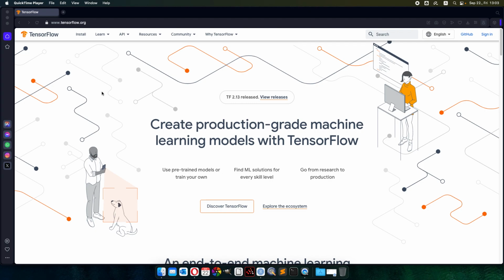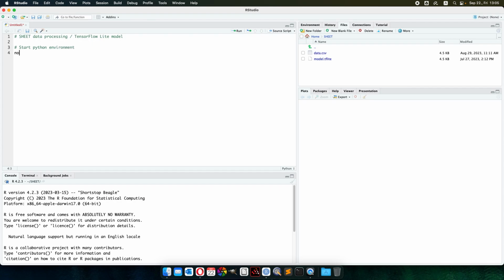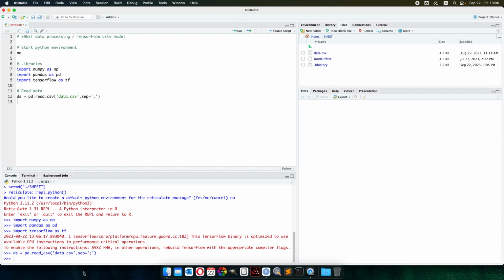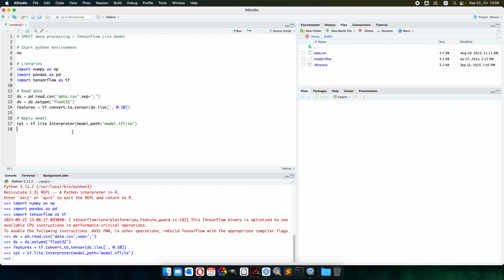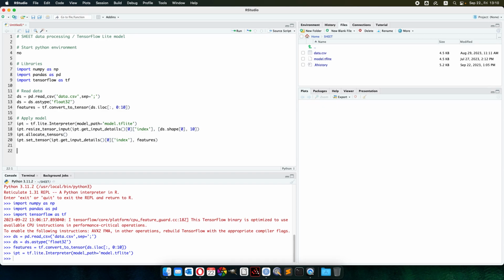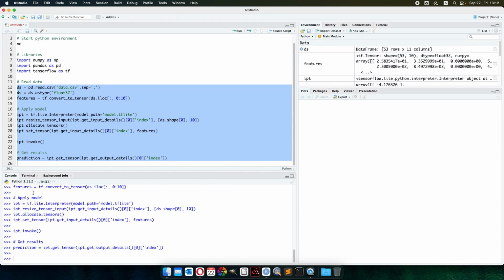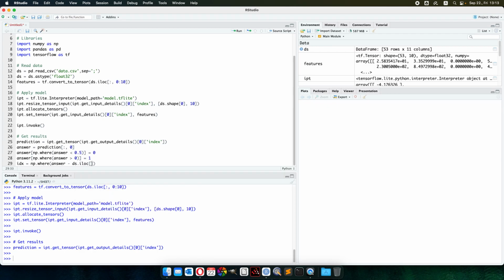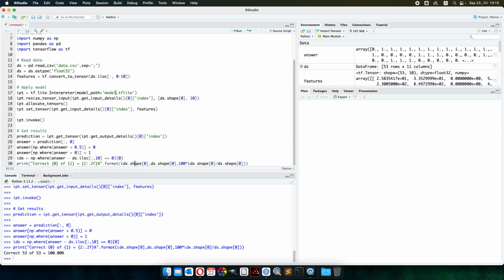[EN] Python: apply TensorFlow Lite model on your data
The video shows how to use the created TensorFlow Lite model in RStudio. A full featured python session was opened and used. The libraries of numpy, pandas and tensorflow were utilized. Weather data were processed to predict sunburn damage of fruit (grape). The saved NN model was created in the project SHEET. Feel free to download from GitHub and play.

The project SHEET is part of the ERA-NET Cofund ICT-AGRI-FOOD, with funding provided by national sources NKFIH 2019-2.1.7-ERA-NET-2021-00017 and co-funding by the European Union’s Horizon 2020 research and innovation program, Grant Agreement number 862665.